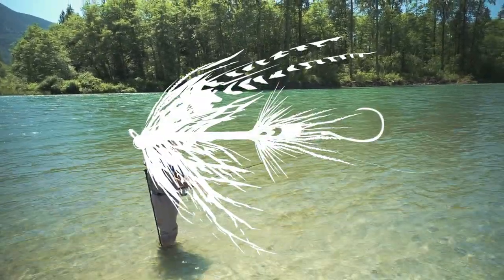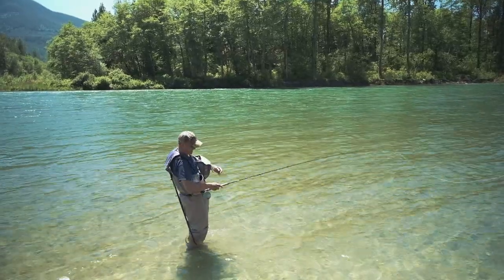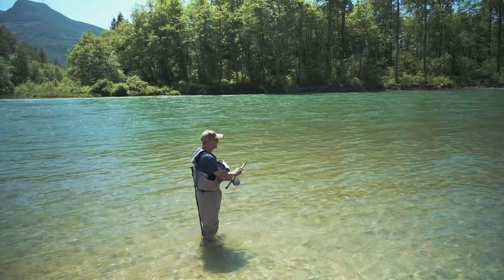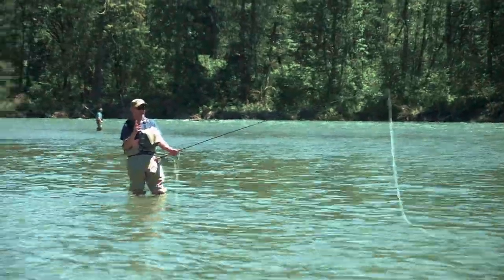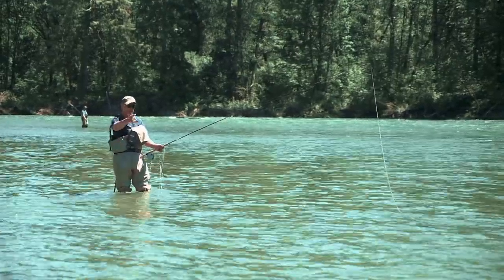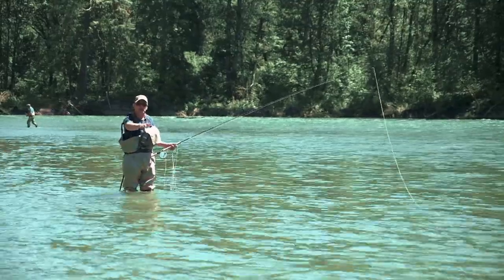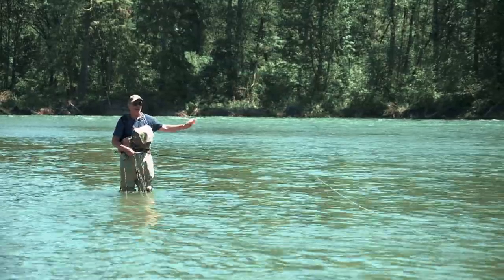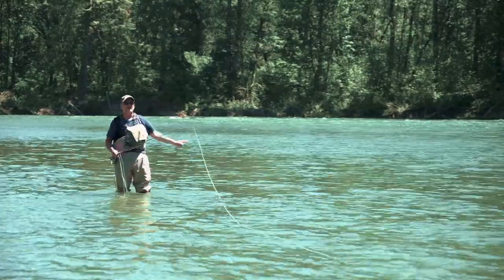Stripping and Casting a Streamer with a Skagit Line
In this video, Ed Ward breaks down a couple ways he likes to strip the fly once making a Skagit cast. Not all fish respond well to a purely swung fly presentation, and this is great information on one alternative.